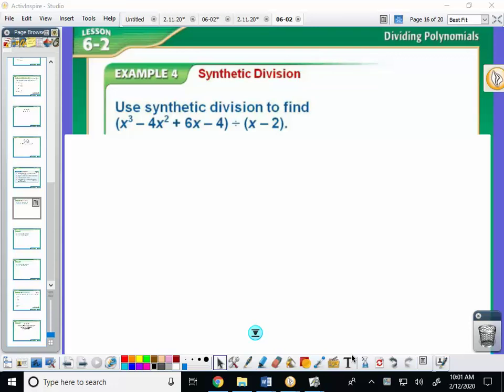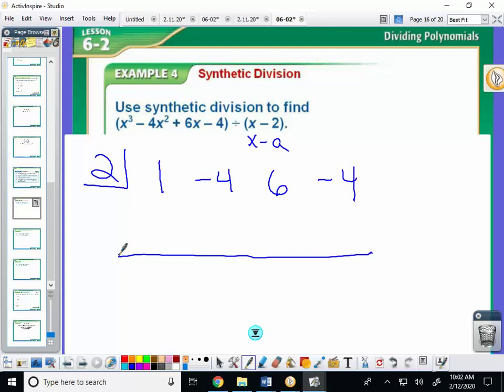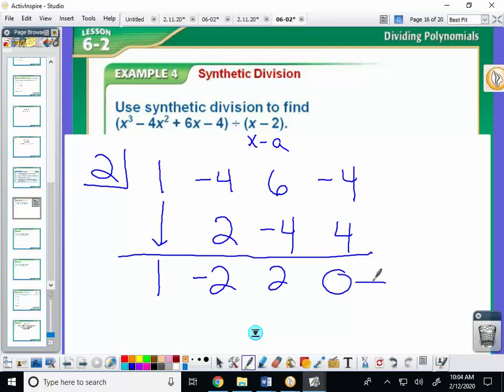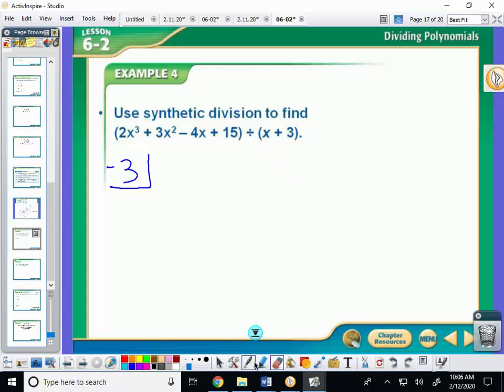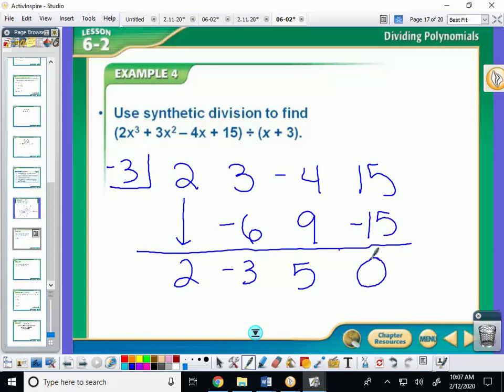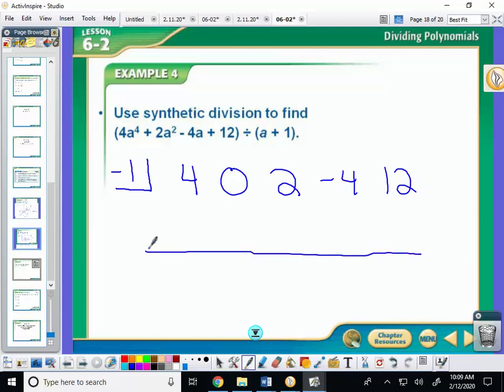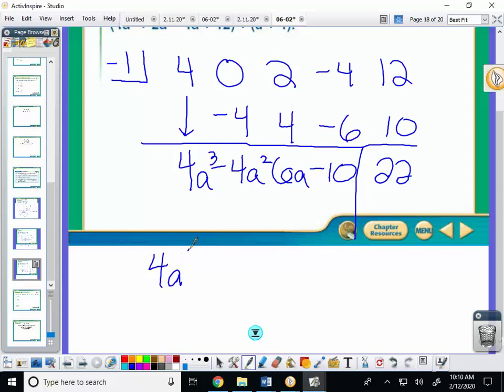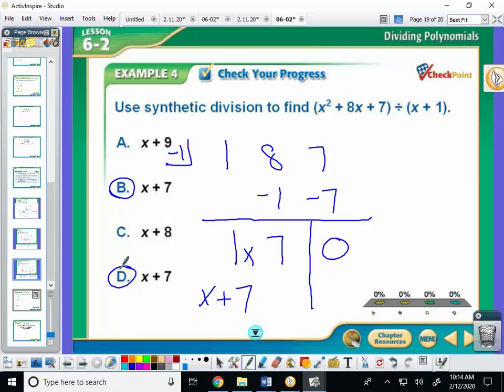2.12.20 - Alg. 2 - Synthetic Division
2.12.20 - Alg. 2 - Synthetic Division